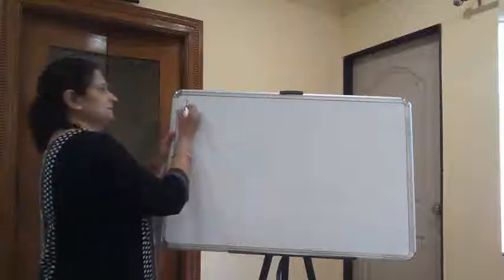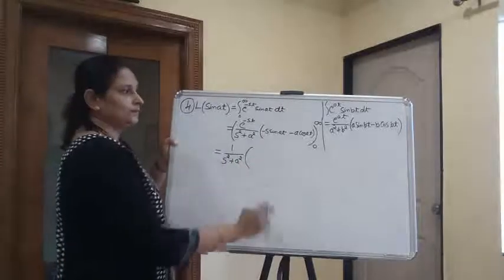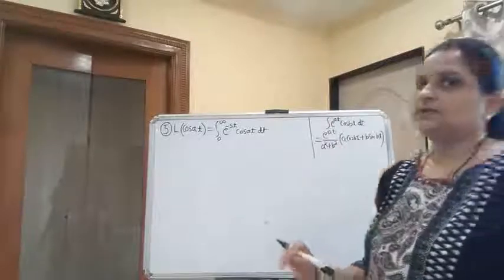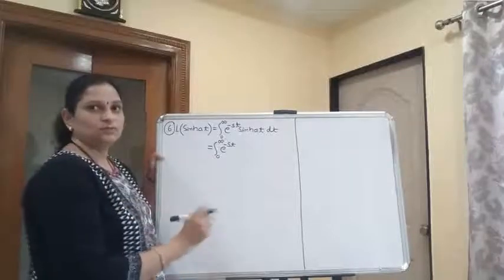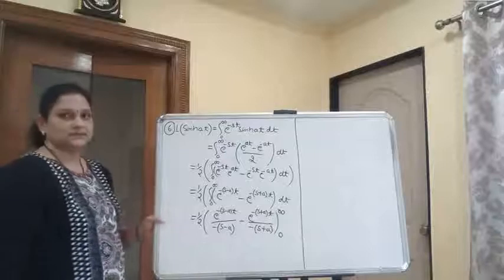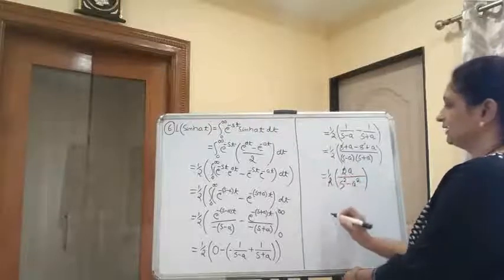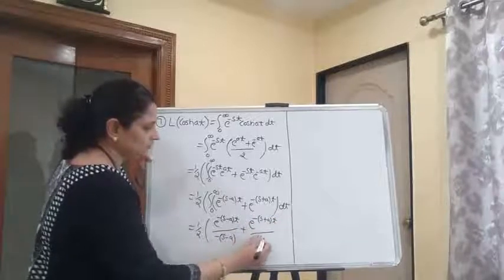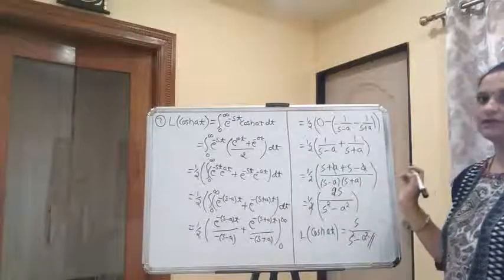Elementary Laplace Transform Part-2